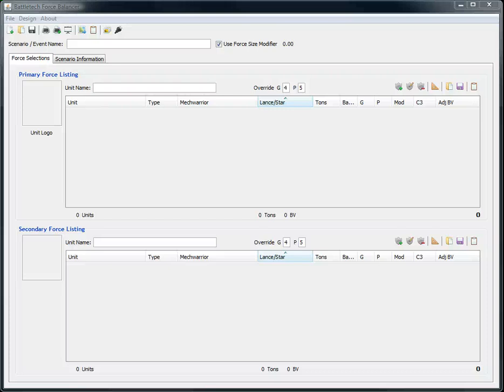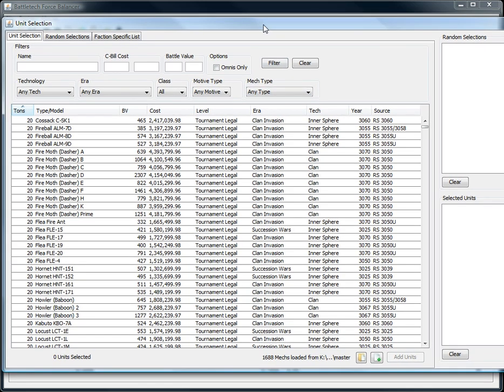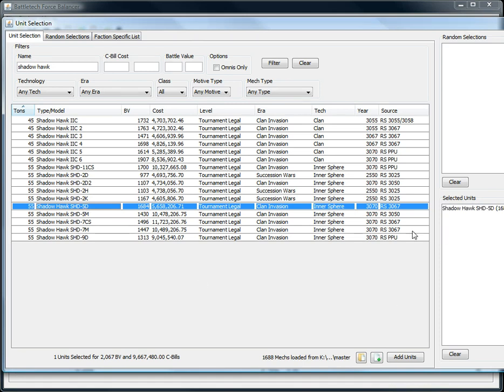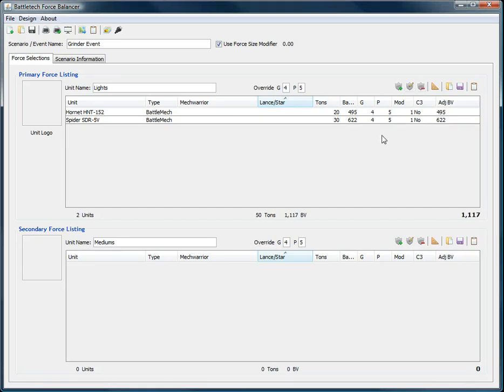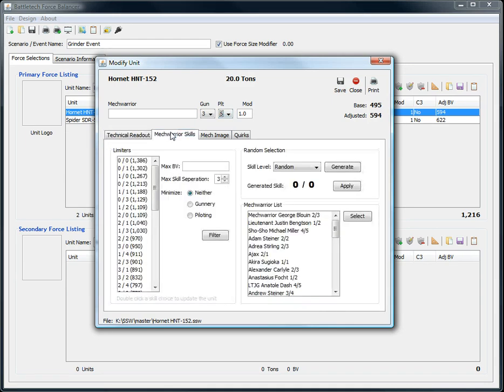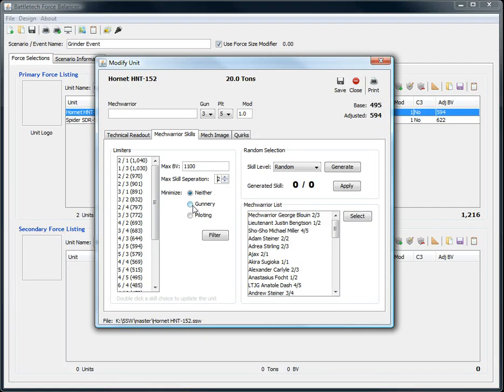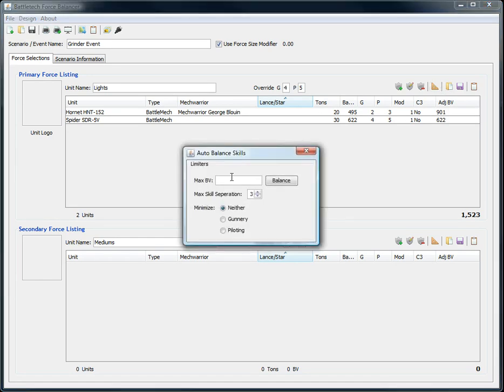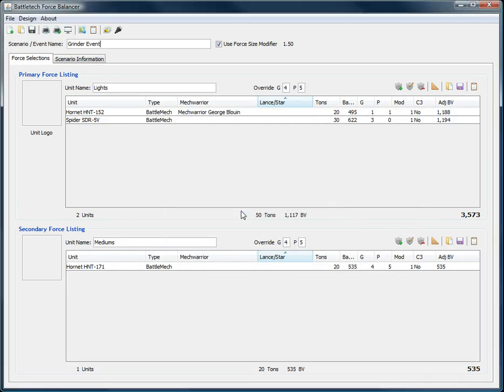Introduction to Battletech Force Balancer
A quick introduction in how to use Battletech Force Balancer to setup a scenario.